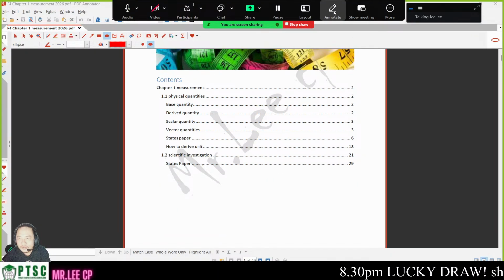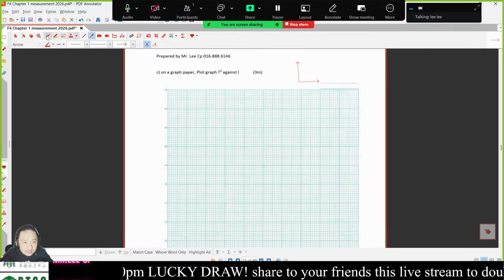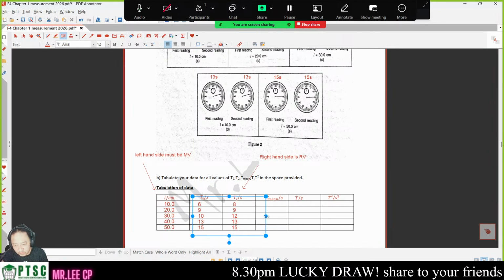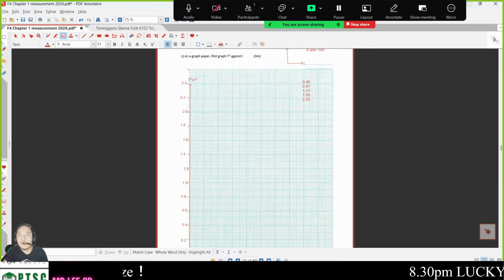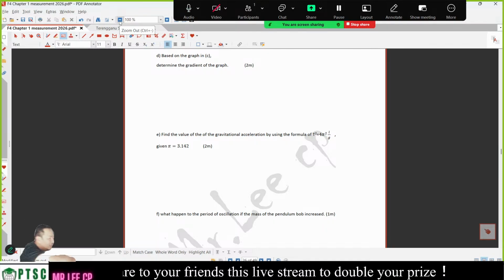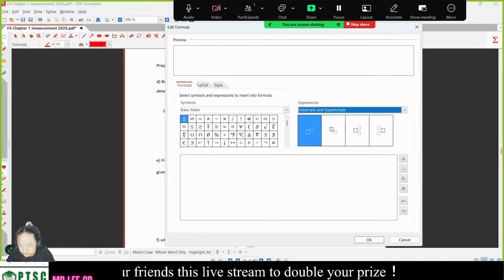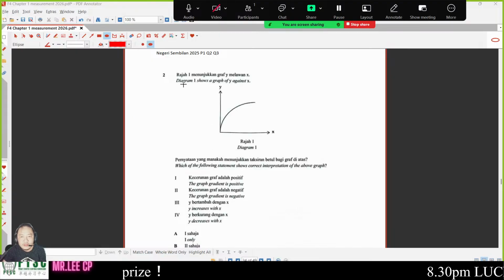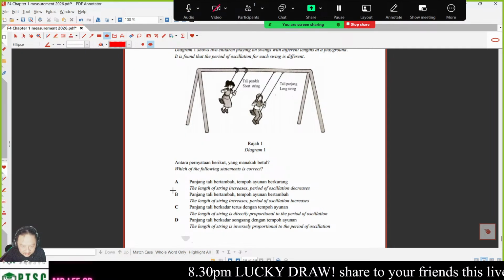F4 2026 Chapter 1.2 scientific investigation 21-1-2026